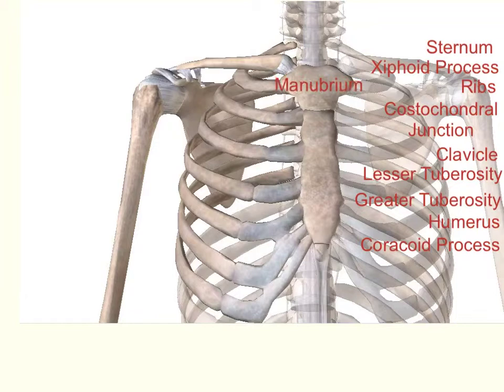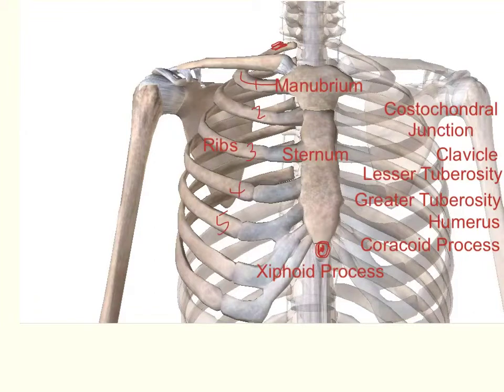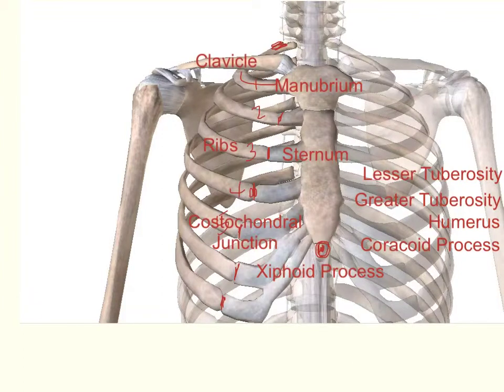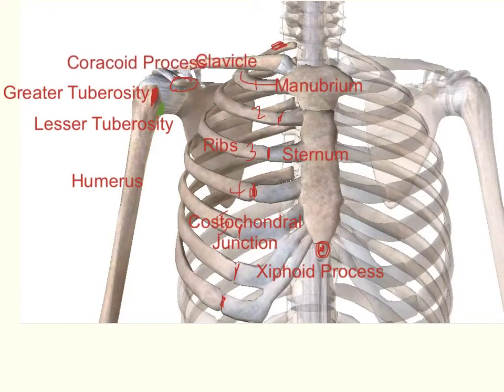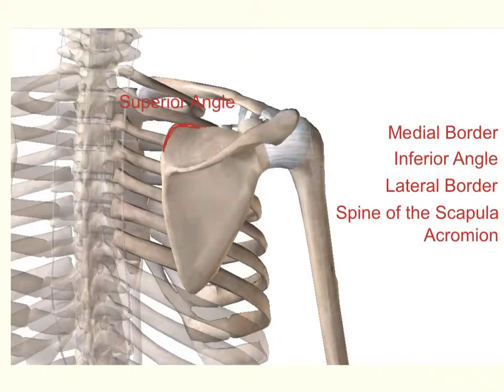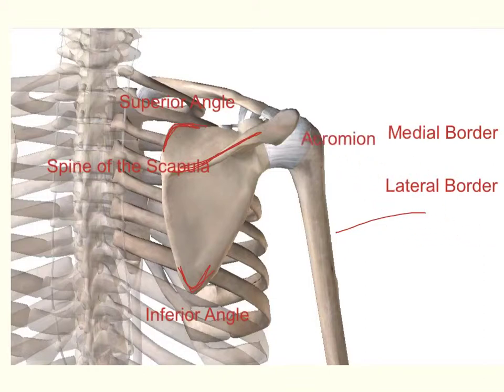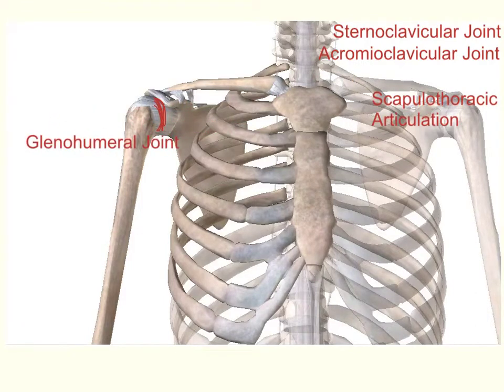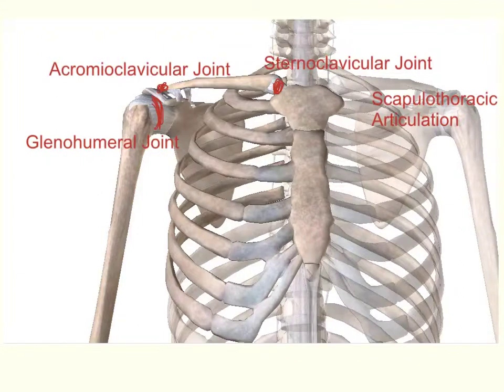Shoulder Bony Anatomy